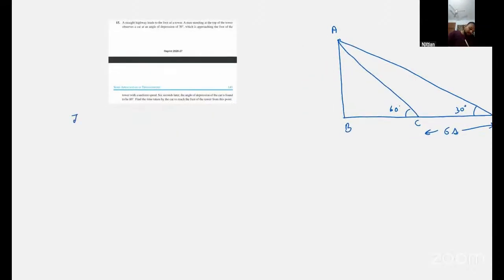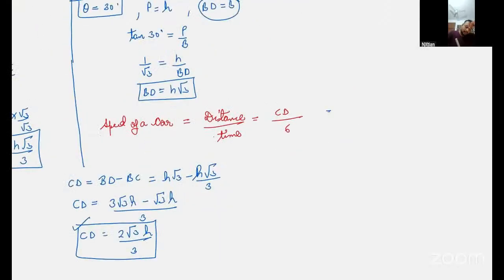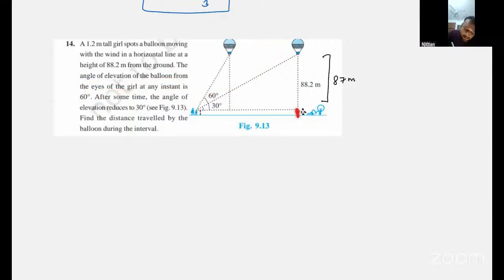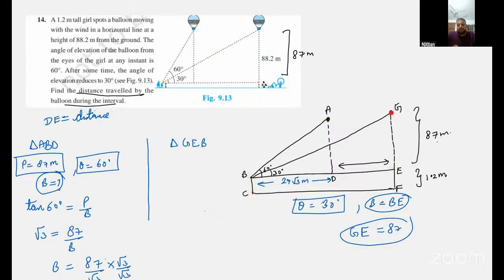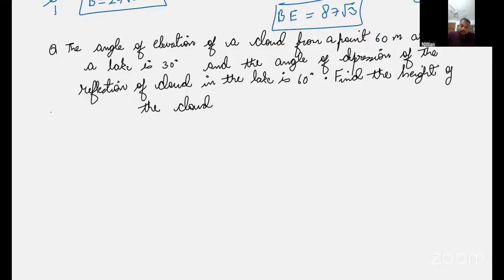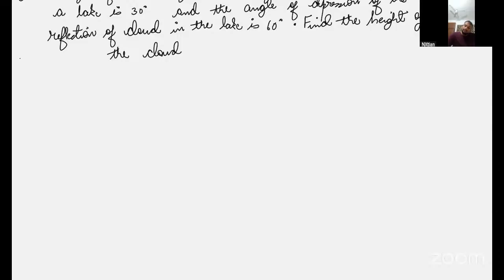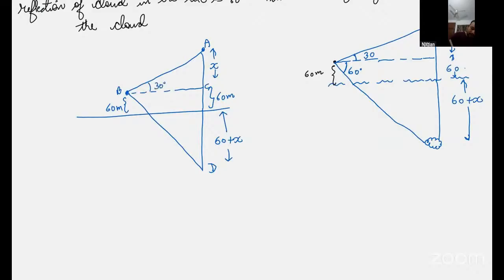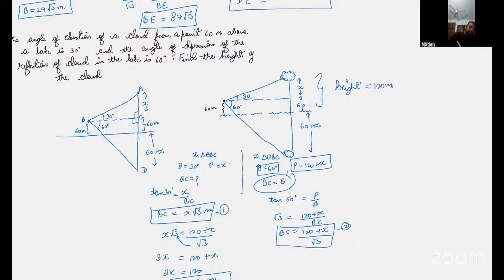Secondary Classes 10 | CBSE | Maths and science | 6/08/2026